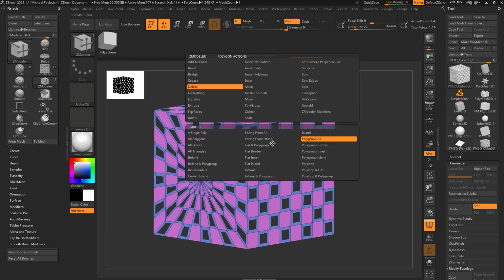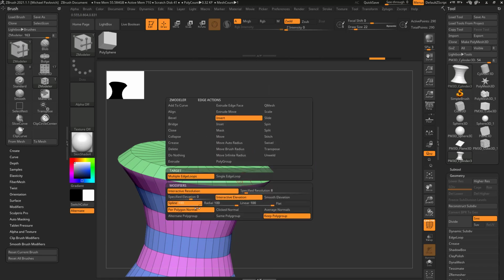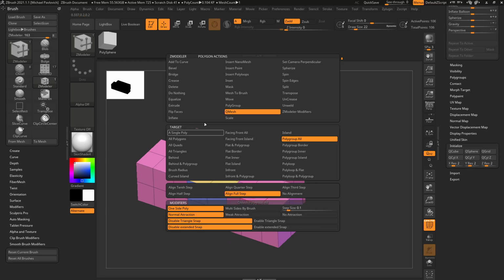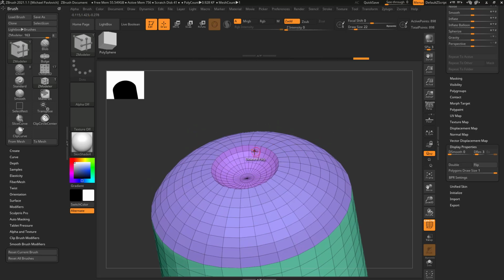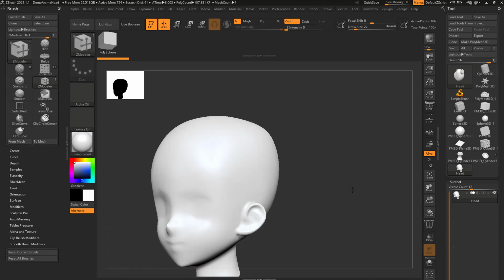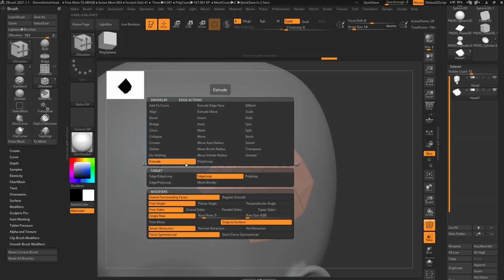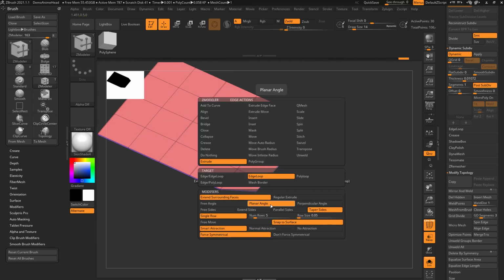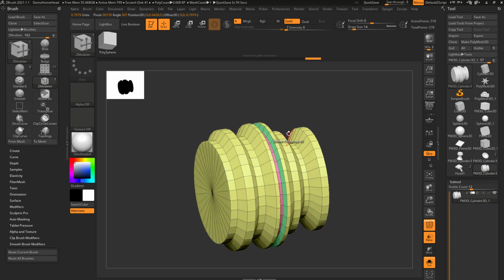Intro to ZBrush 033 - ZModeler Edge Actions! Slice, insert, bevel, delete, topology snap, and more!